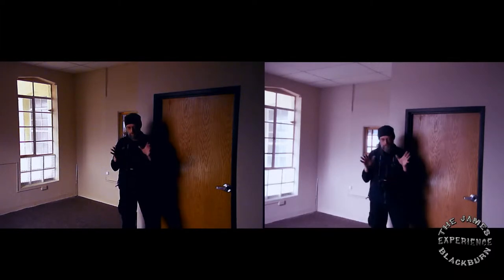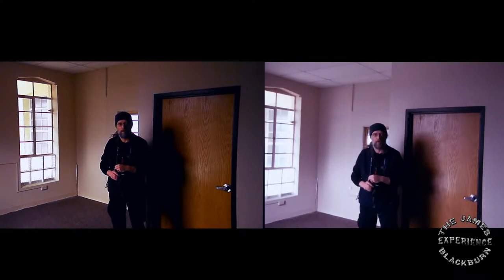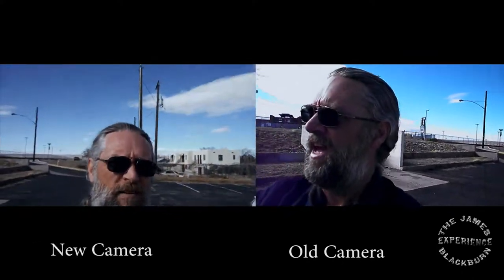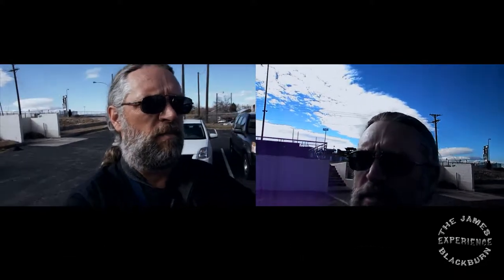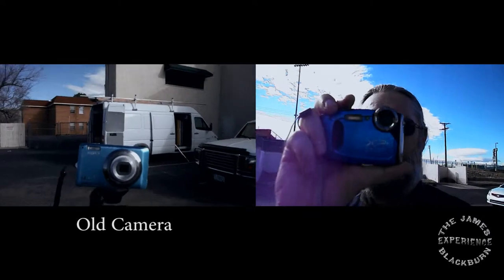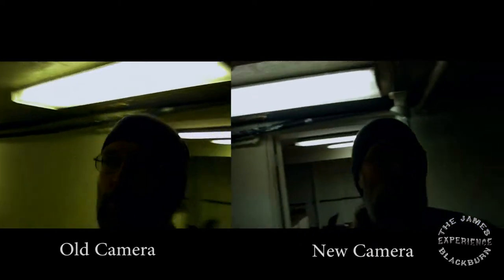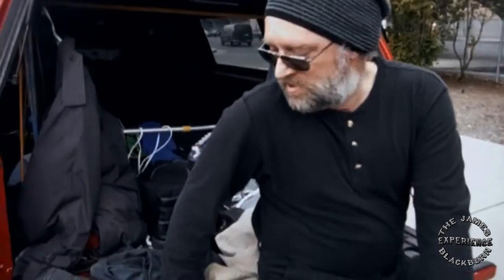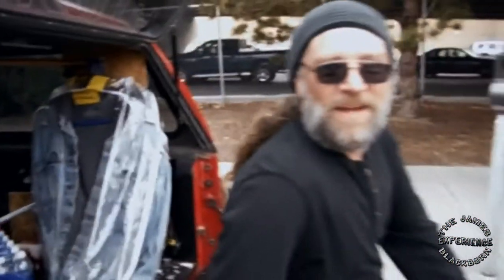Last Day of FIlming for "Abes Makes A Movie" - The James Blackburn Experience - 02/01/2014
Old Church Building & Wool Warehouse Locations
Albuquerque, NM

Follow James on a movie adventure over the course of 4 weeks in Albuquerque, NM.

Witness a behind the scenes look of the motion picture "Abe Makes A Movie"